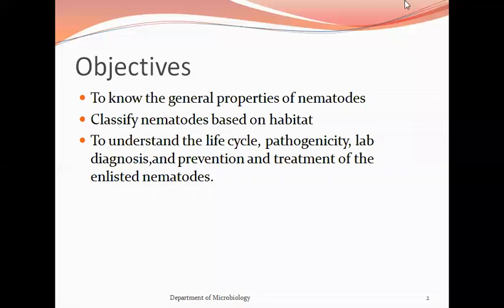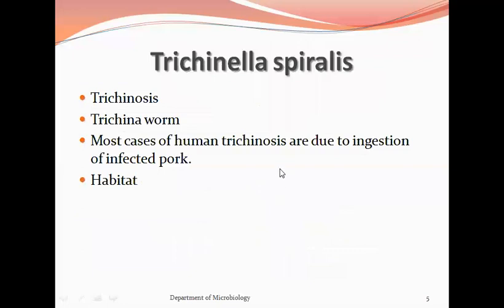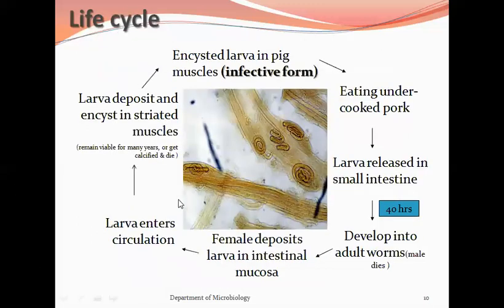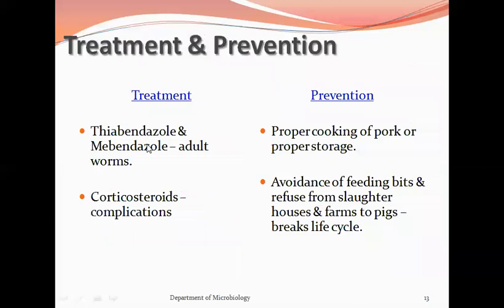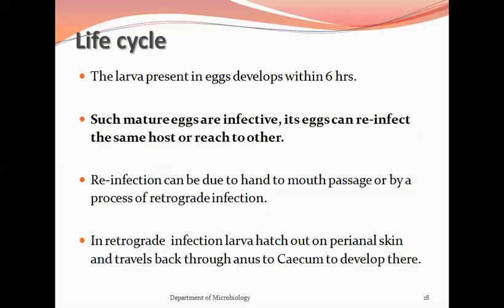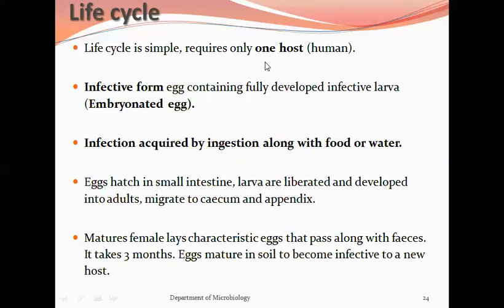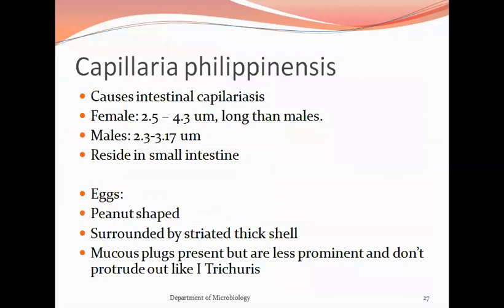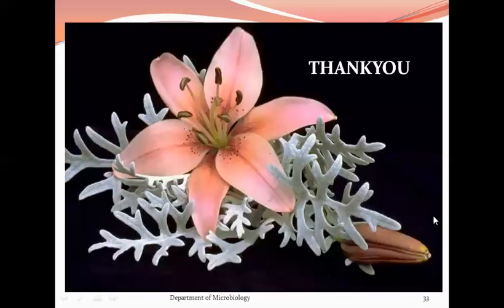Intestinal nematodes II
II MBBS Theory Class on Intestinal Nematodes Part II by Shraddha P Gunjal